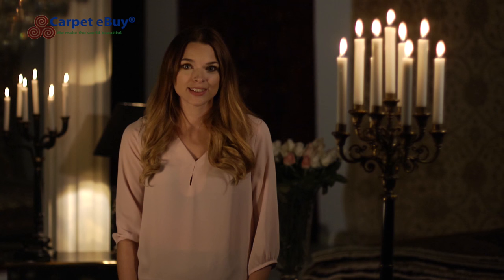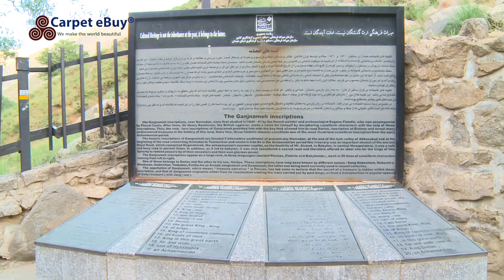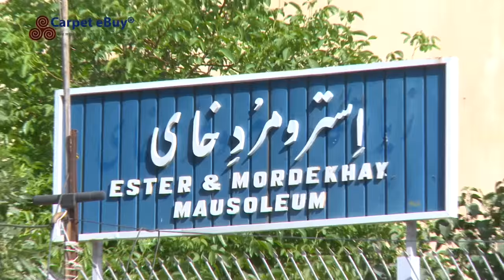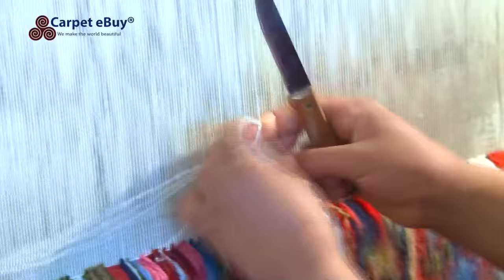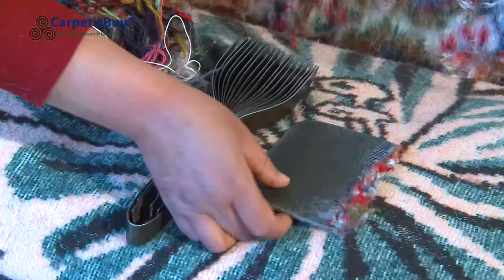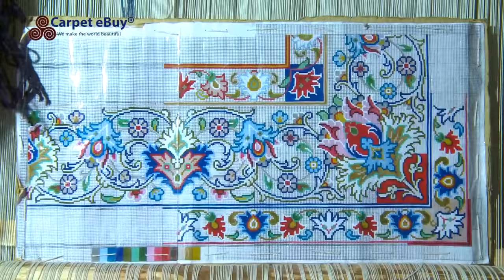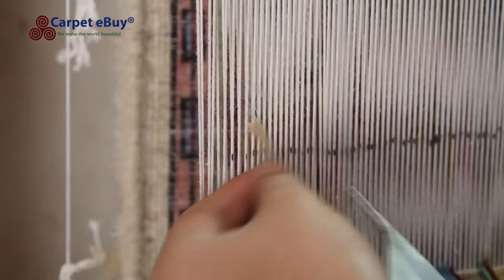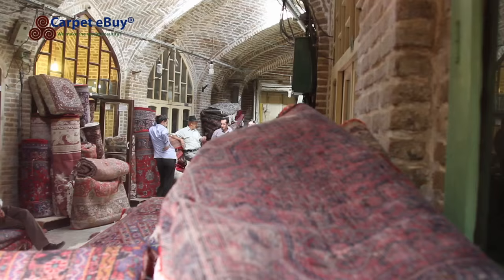Hamadan Rug - Persian Carpet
Hamadan rugs are knotted in western Iran. Around the city of Hamadan are situated hundreds of villages where they knot durable and affordable rugs with rhomb or floral motifs.